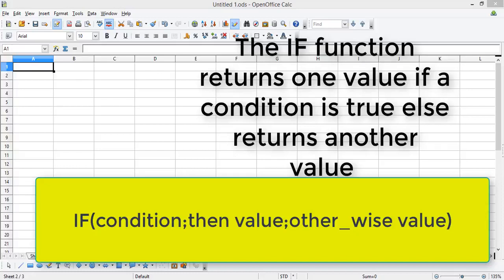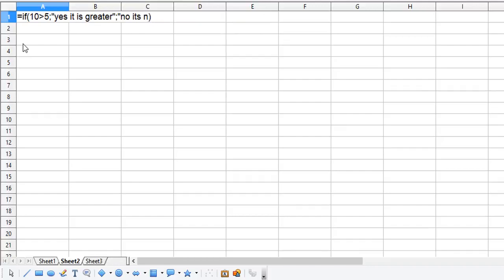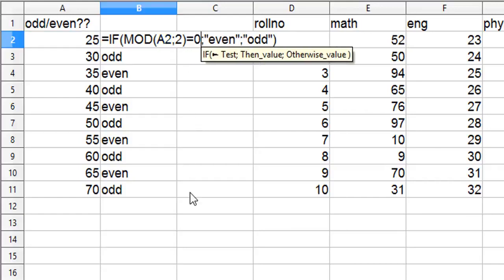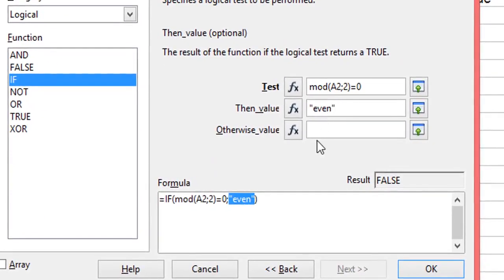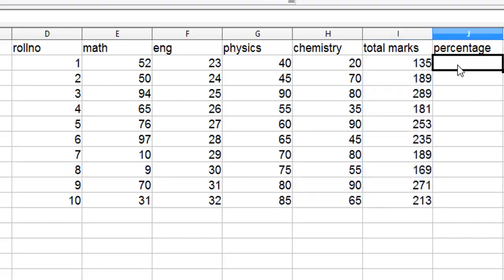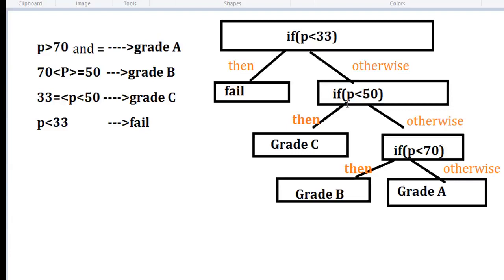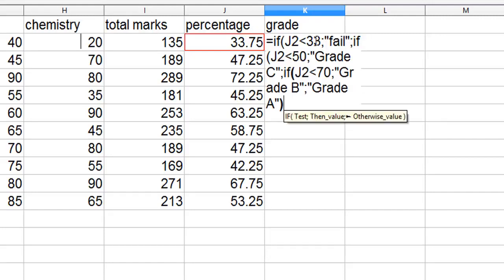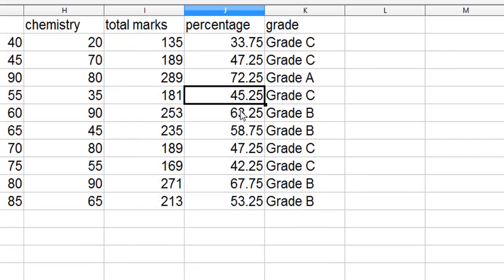IF function in open office spreadsheet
This video explains what is if function and how o use it and open office spradsheet